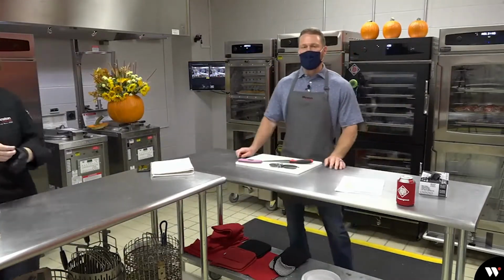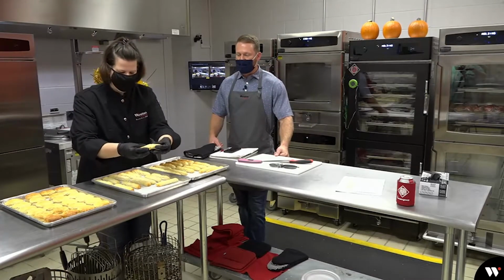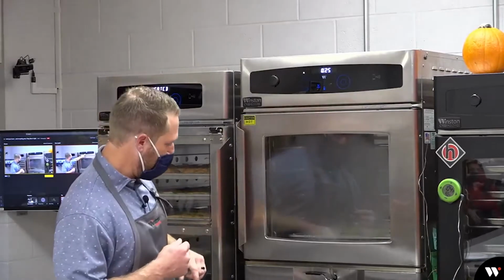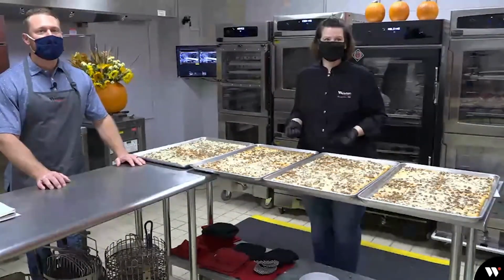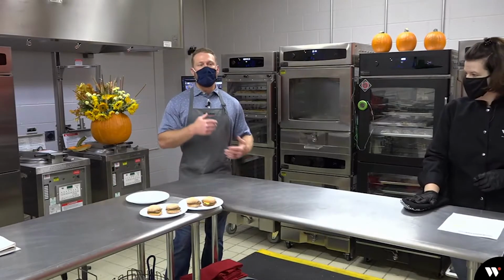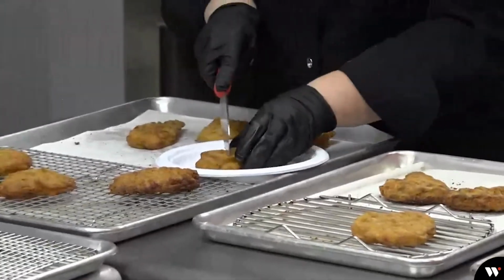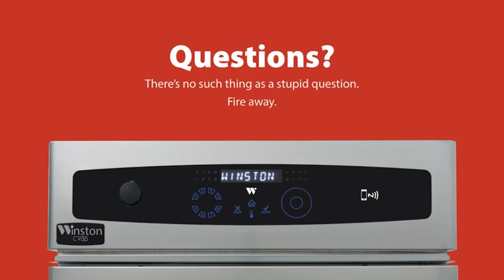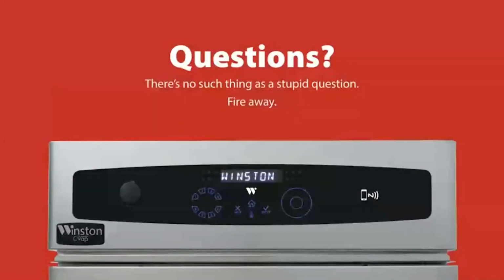Hold Your Buns...And Everything Else! - Winston/Hansen Virtual Demo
Winston Foodservice and The Hansen Group present this virtual demo of CVap holding and retherming equipment, featuring popular school food items.